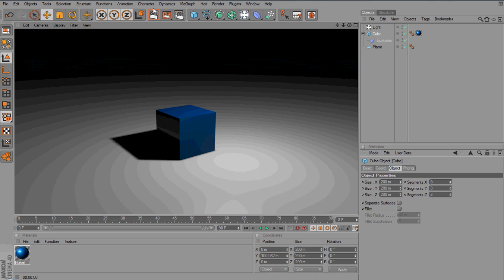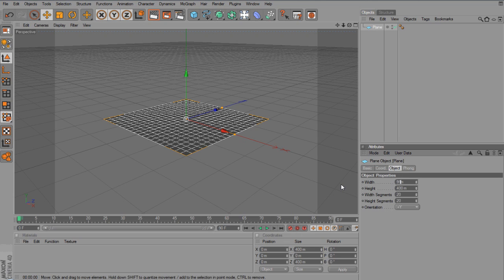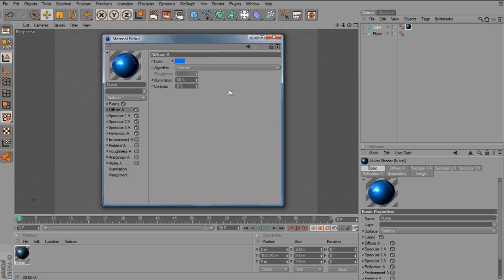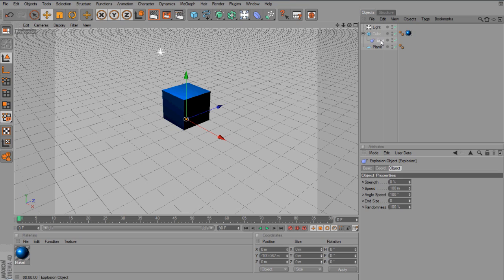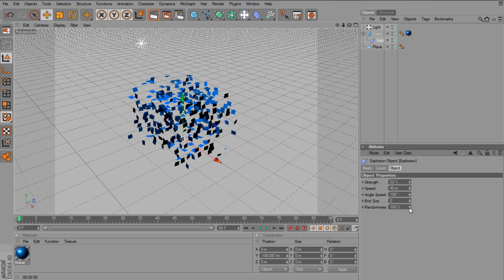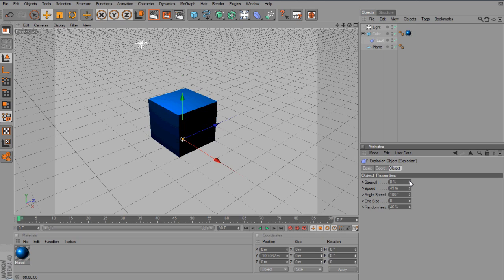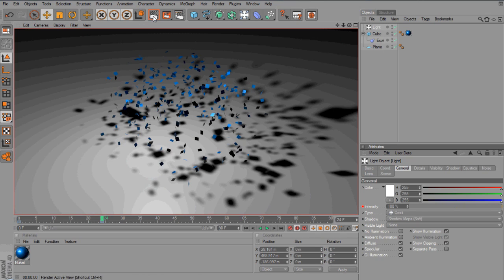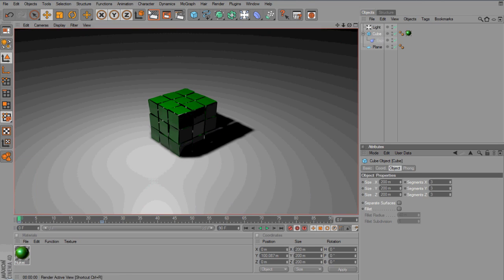Box Explode Tutorial | Cinema 4D [HD]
How to Implode / Explode a box in Cinema4D, aswell as basic animation and key-framing.